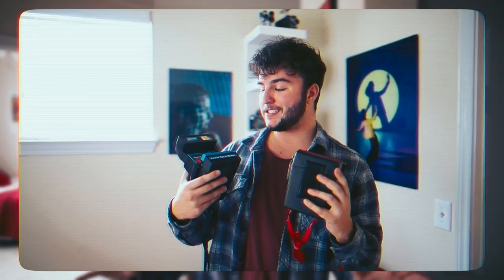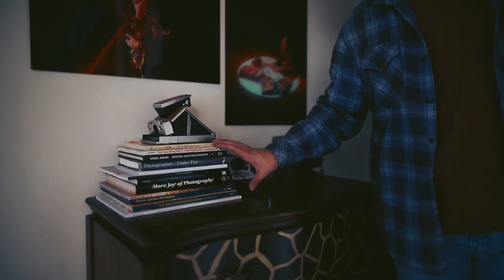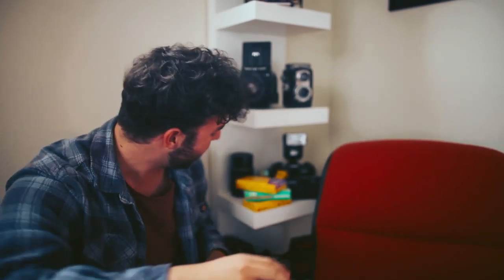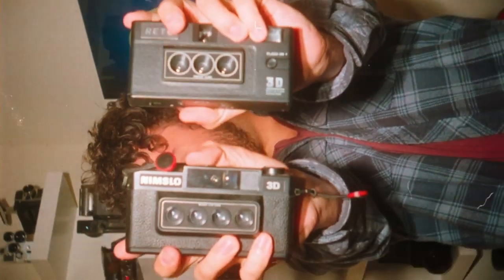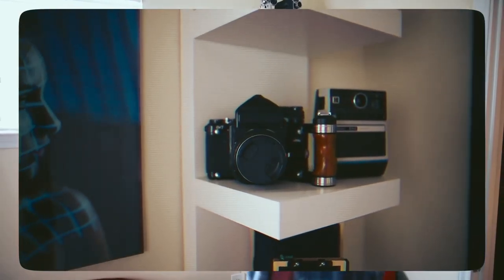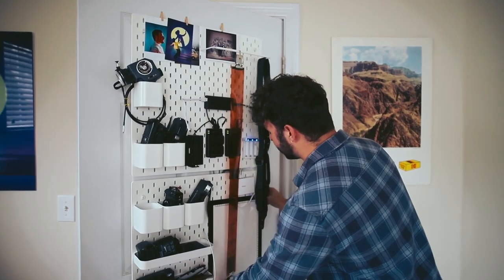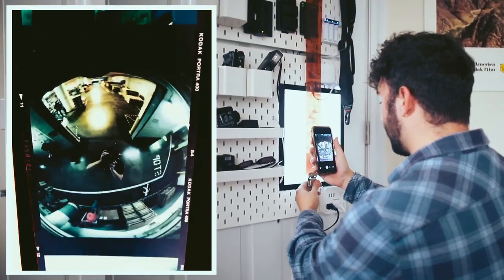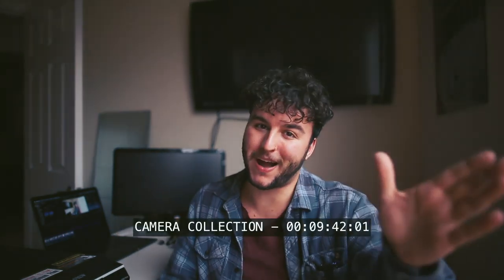my film camera collection (and darkroom/workspace tour)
a quick tour of my a portion of my film camera collection (i have quite a few more polaroids and other cameras in storage (under my bed) AND closet darkroom/developing area and film scanning workspace! hope you enjoy this one. i'm new to long form videos :')

video shot by: @jacobshootz, edited by me!

my gear!
portra 800
lomo cn800